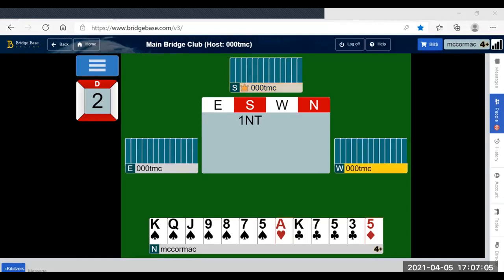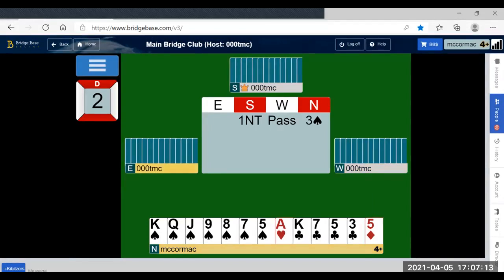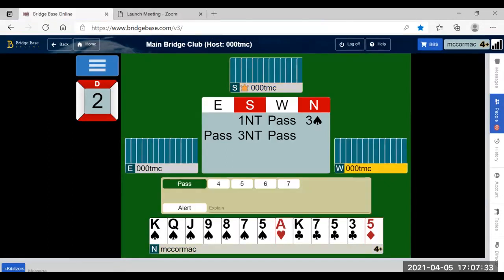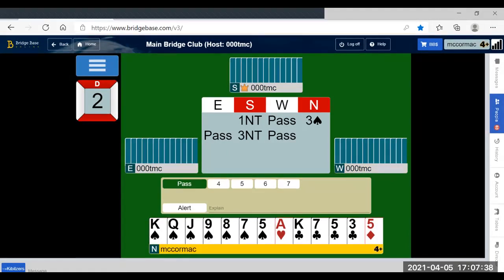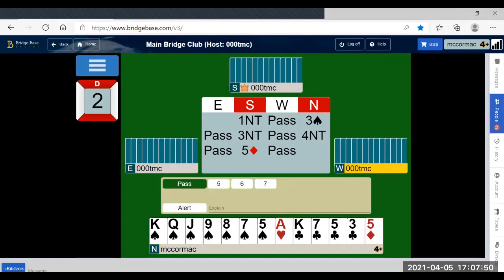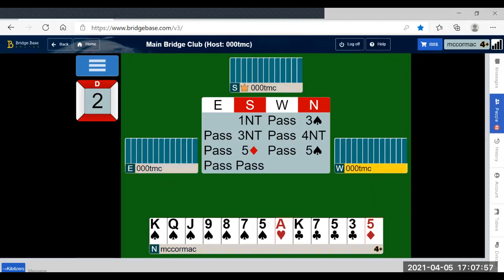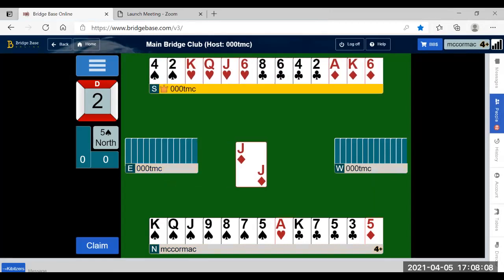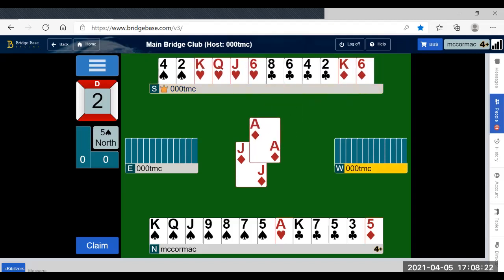YBC Hand 2